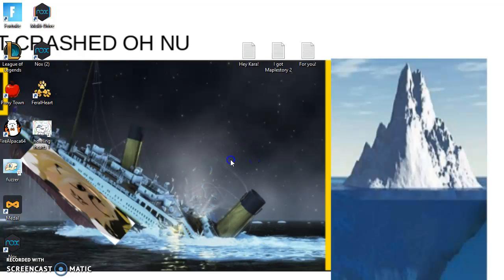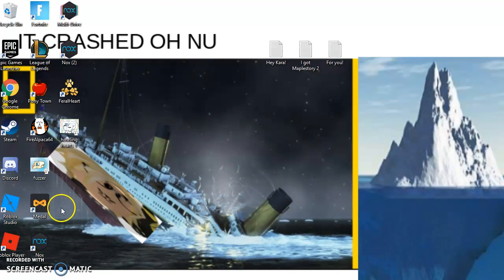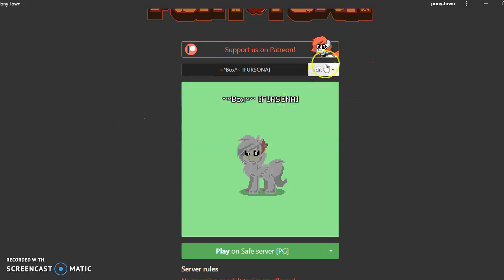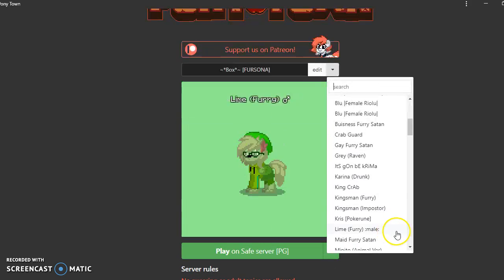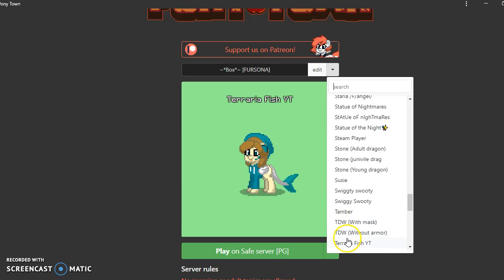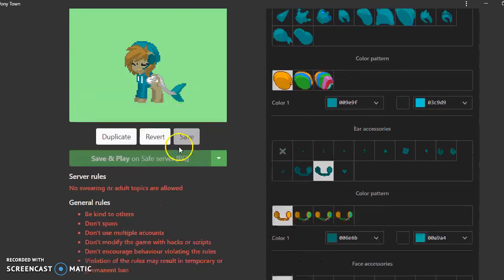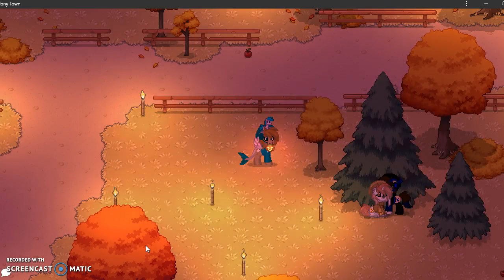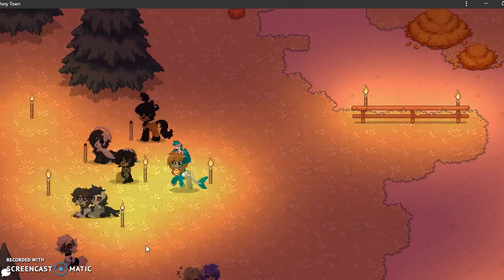Recording my PC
FOO